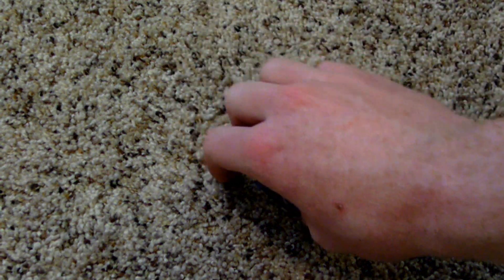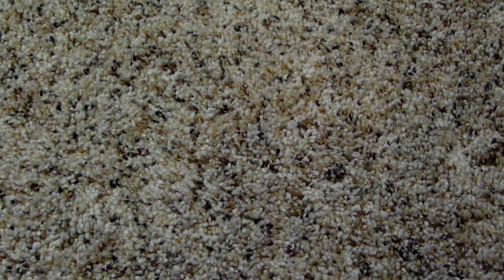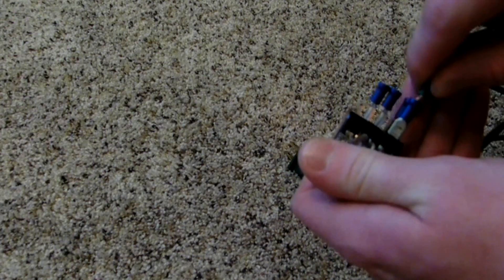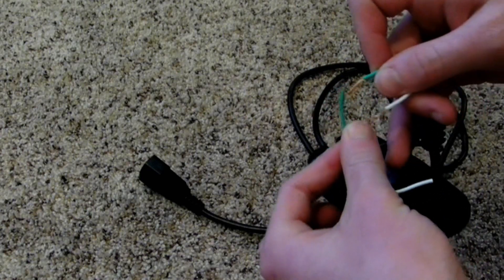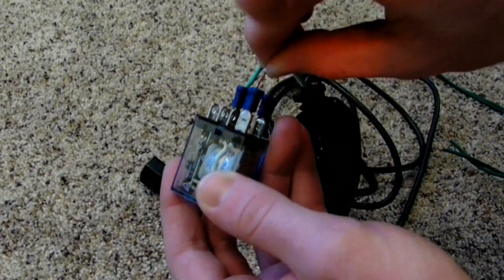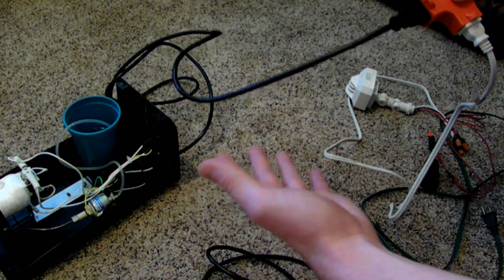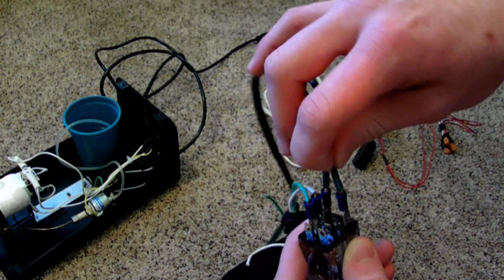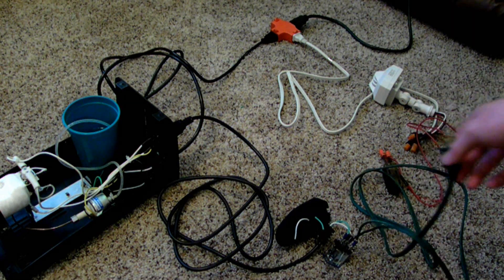Motion Triggered Smoke Machine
In depth tutorial on how to make your smoke machine activated by motion using motion sensor.
Link to 8 pin relay